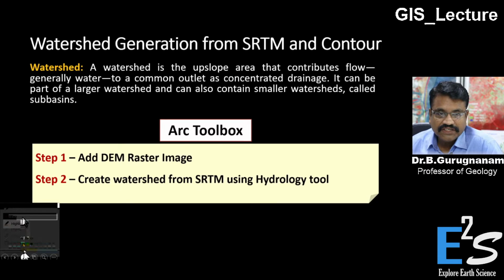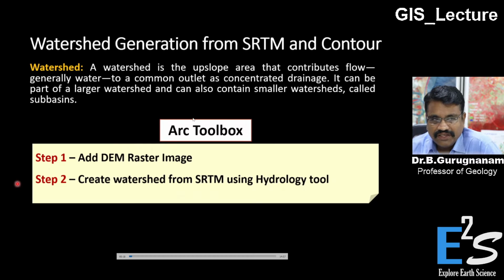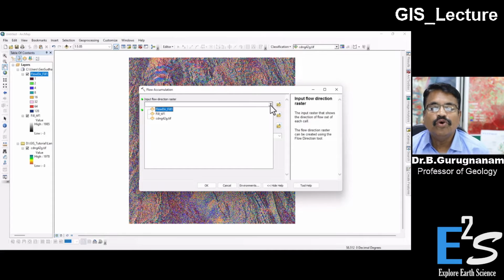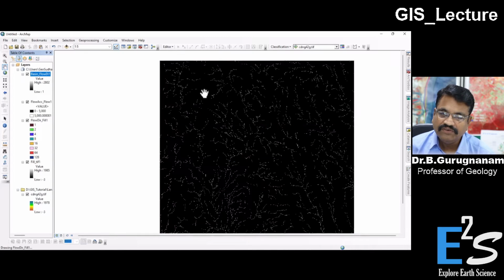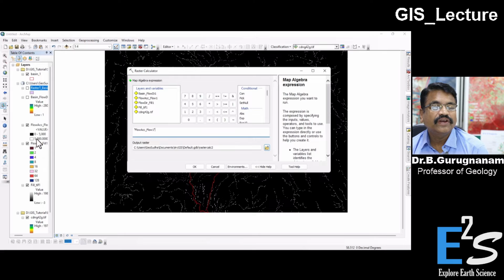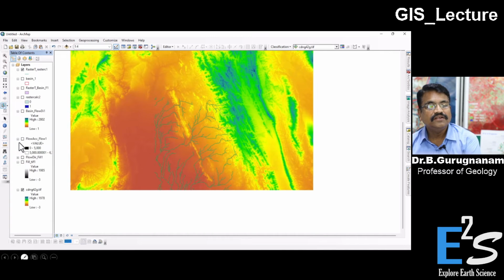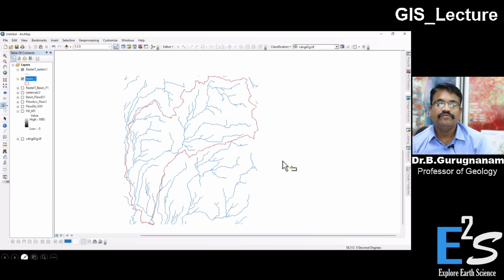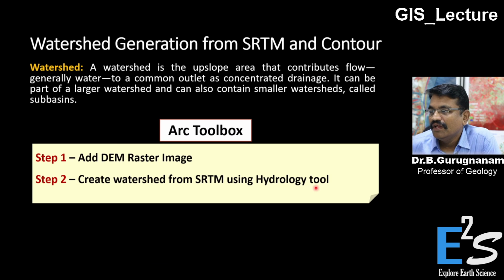GIS Watershed from SRTM